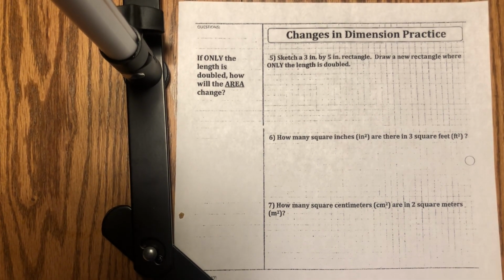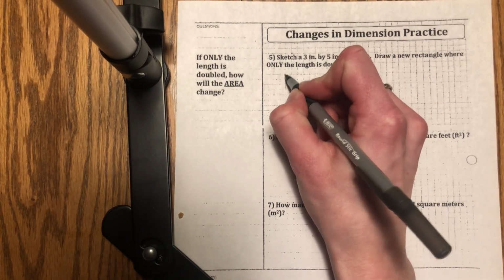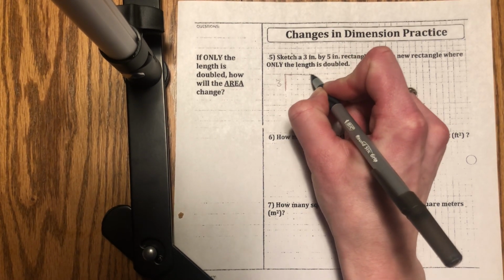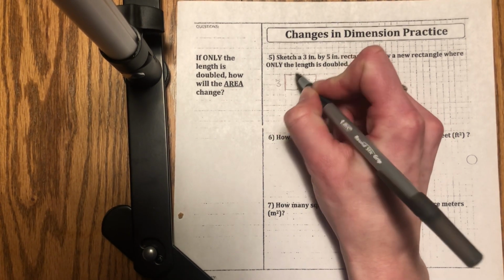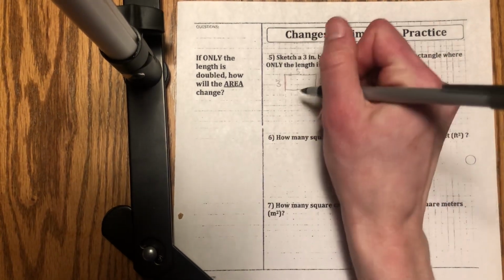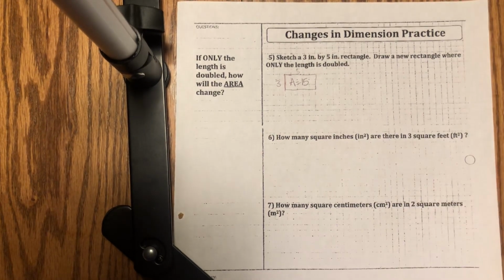9-4C changes in dimensions (2019)